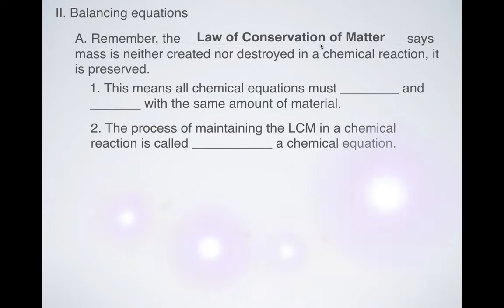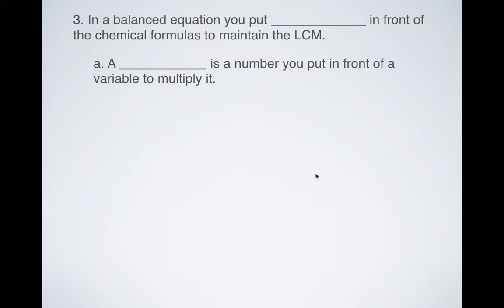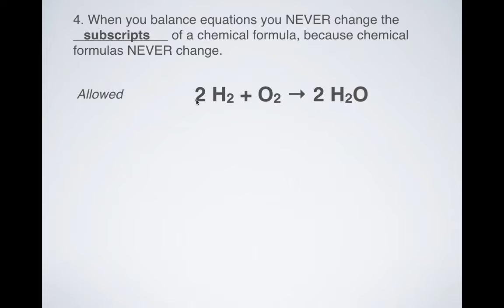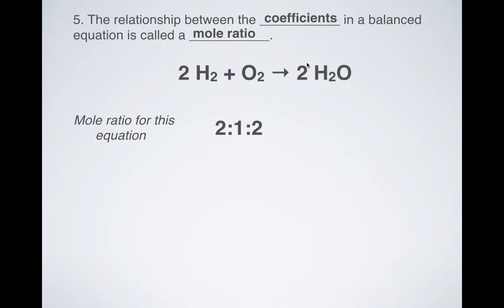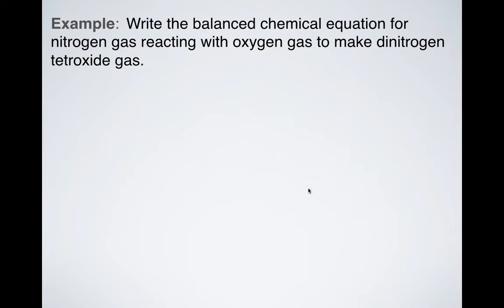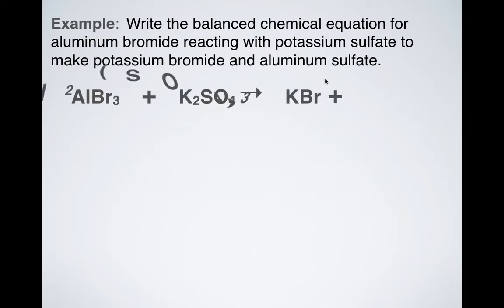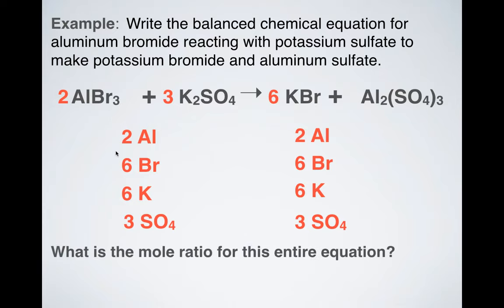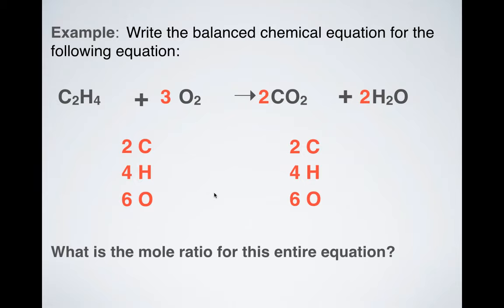Balancing Equations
This is a brief video that introduces the concept of balancing equations as a means of satisfying the law of conservation of matter/mass.